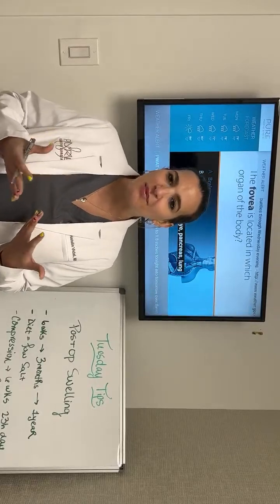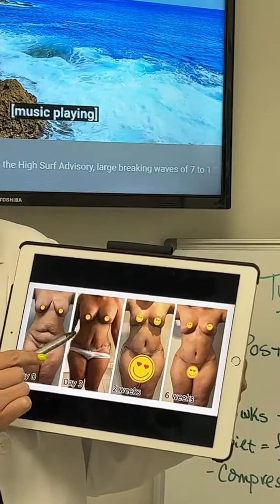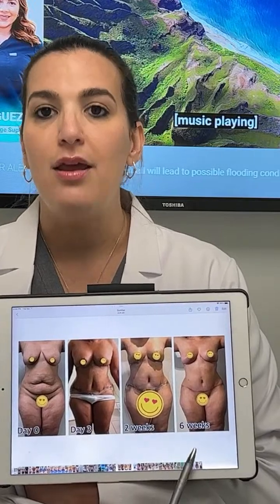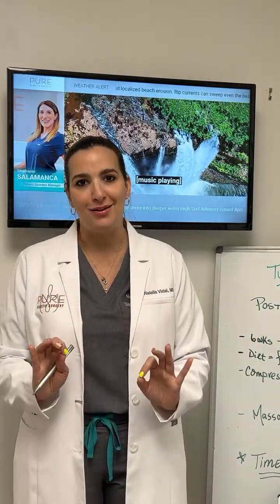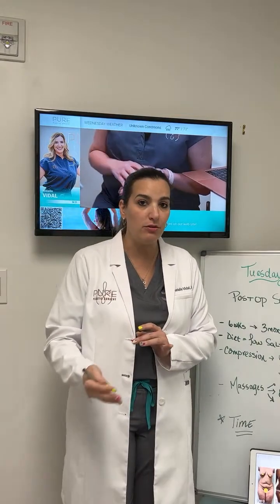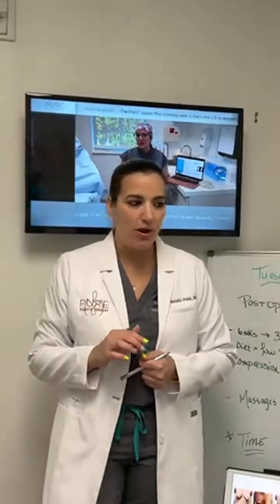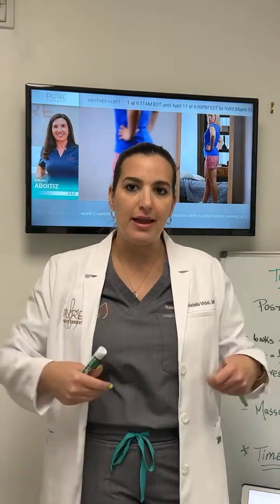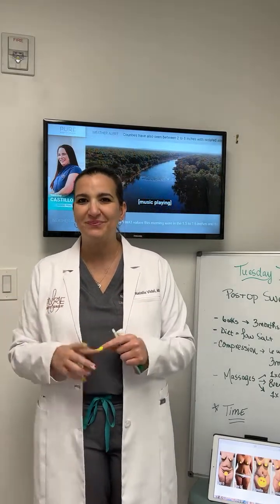Tuesday tips: post op swelling